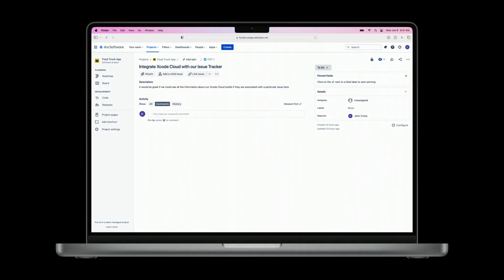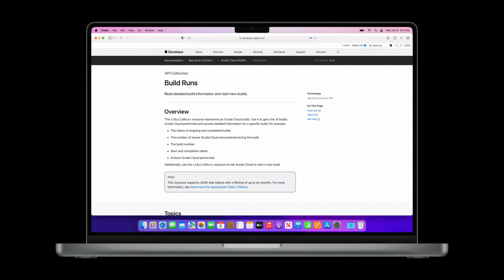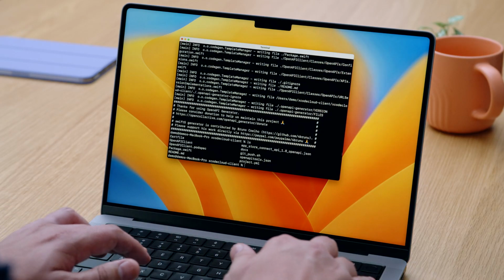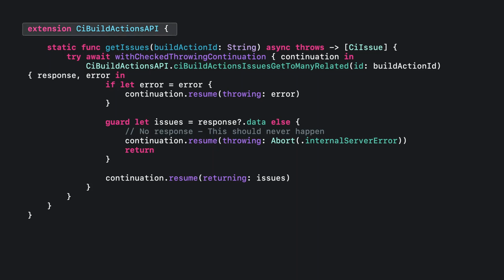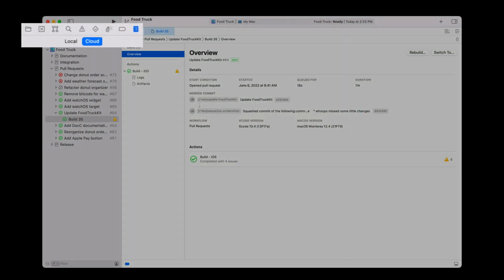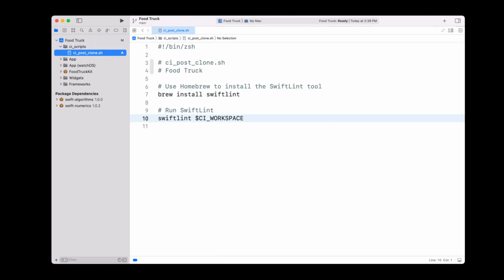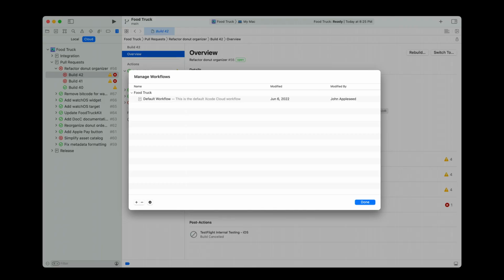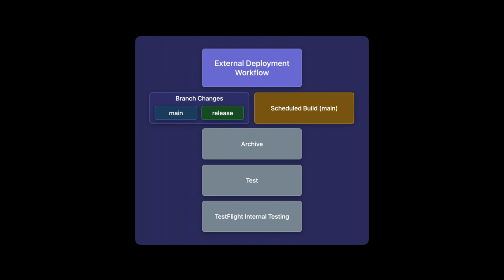WWDC22: Deep dive into Xcode Cloud for teams | Apple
Learn how you can use Apple’s continuous integration and continuous delivery (CI/CD) service with development teams of any size to help you deliver high-quality apps. We’ll show you how to integrate Xcode Cloud into your team’s existing app development process and efficiently use Xcode Cloud in your CI/CD practice. We’ll also demonstrate how you can use the App Store Connect API to integrate Xcode Cloud with an issue tracker, explore code dependency management, and share best practices.

To get the most out of this session, we recommend first watching “Customize your advanced Xcode Cloud workflows” from WWDC21.